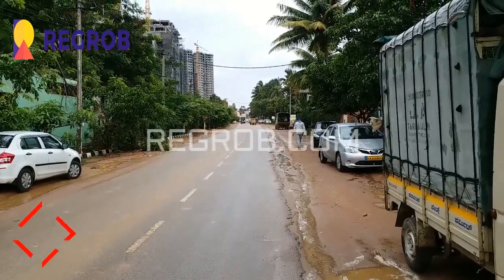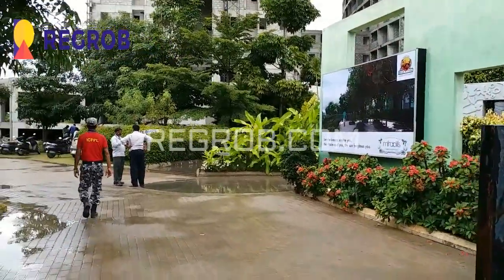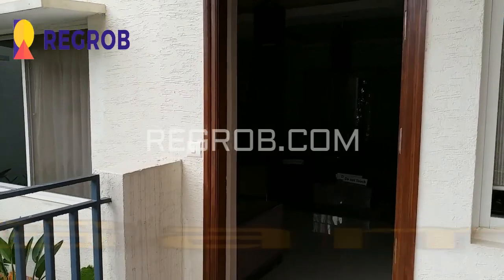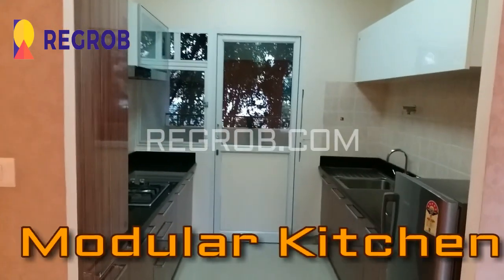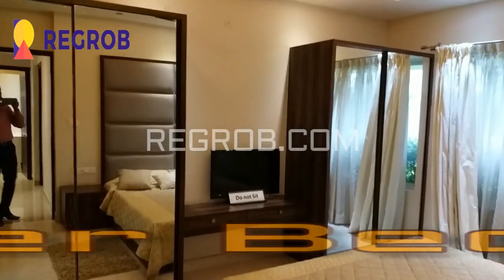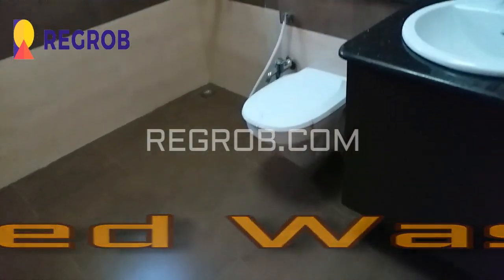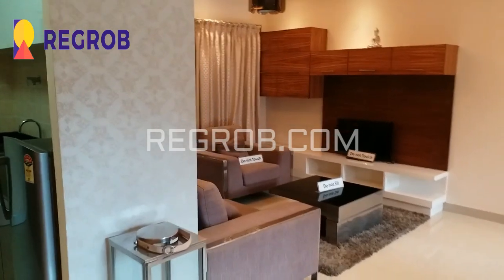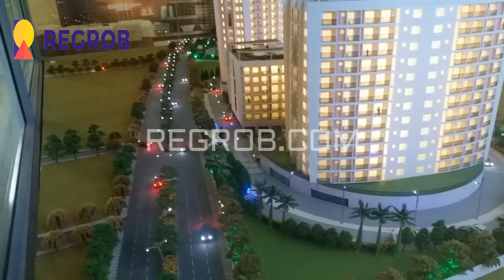Kolte Patil Mirabilis | ☎️ +91-9172055685 | 1, 2, 3, 4 BHK Flats For Sale in Horamavu Bangalore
Call - | Kolte Patil Mirabilis | 1 BHK, 2 BHK, 3BHK, 4 BHK Flats For Sale in Horamavu Bangalore | Actual Video | Price | Location | Possession | Master Plan | Floor Plan | Reviews | Construction update

Kolte Patil Mirabilis is a residential development project by Kolte Patil Developers located at Horamavu North Bangalore.

It is spread over 8 acres of land, and consists of 7 towers. Each tower has 12 floors and there are a total of 618 units.

The apartments are of super built up area 436 sqft o 2299 sqft. This project offers 1, 2, 3 and 4 BHK apartments with all luxury amenities and features.

This project is approved by The Bruhat Bengaluru Mahanagara Palike and designed by Architect- Dinesh Ranka and Associates.

Price: The BSP rate of Kolte Patil Mirabilis project is 4850 /sqft. Cost of the apartments starts from 21.14 lacs onwards
1 BHK | Super Built up area 436 to 527 sqft | Prices ranges between 21.14 to 25.55 lacs

2 BHK | Super Built up area 1114 to 1276 sqft | Prices ranges between 54.02 lacs to 61.88 lacs

3 BHK | Super Built up area 1498 to 1600 sqft | Prices ranges between 72.65 lacs to 77.60 lacs

4 BHK | Super Built up area 2281 to 2299 sqft | Prices ranges between 1.10 Cr to 1.11 Cr

Location Advantage & direction:

Kolte Patil Mirabilis is a residential project located at Hormavu Bangalore. It is a rapidly growing area of North Bangalore.

This locality is strategically located off the ring road and is in proximity to three major part of the city including K.R Puram, Banaswadi and HAL Airport makes it all the more prominent.

Social infrastructure in the locality includes educational institutions, hotels, restaurants, hospitals and bank branches.

Connectivity:
• NH-44 (10 min) | Banaswadi Railway Station (20 min)
• Metro Station: Baiyappanahalli | Swamy Vivekananda Road | Indiranagar Metro

Nearby:
• Schools: Bangalore International School | Vibgyor Highschool | Sri Chaitanya Techno School | Little Millennium School

• Malls: Elements Mall | Gopalan Grand Mall | Gopalan Signature Mall | Orion East Mall

• Hospitals: Apollo Hospital | Srinivasa Eye Hospital Hospital | Cavalier Hospital | Columbia Asia

• Institutes: NICC

The Information provided here in has been collected from publicly available source, yet it is to be verified by RERA rules.